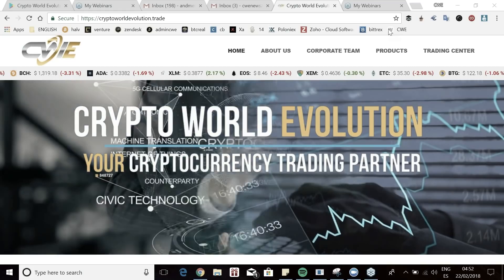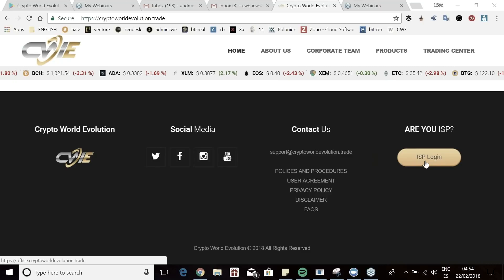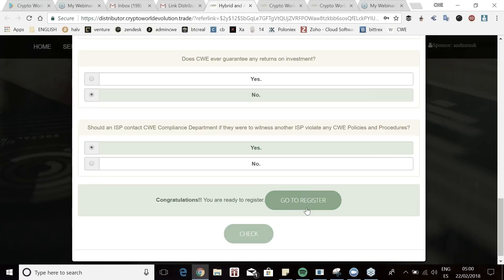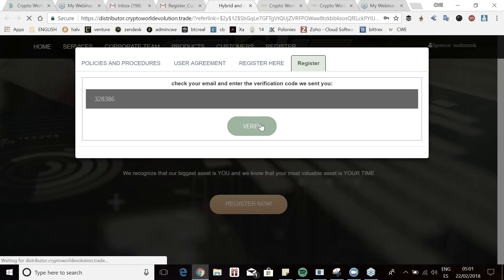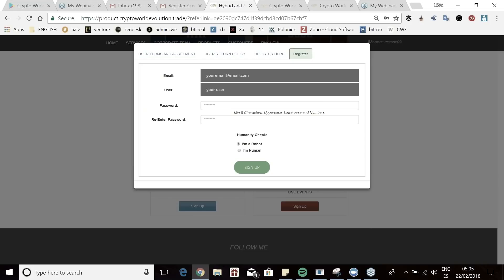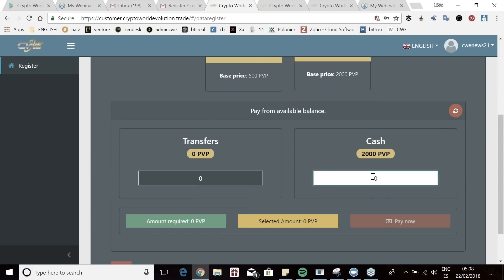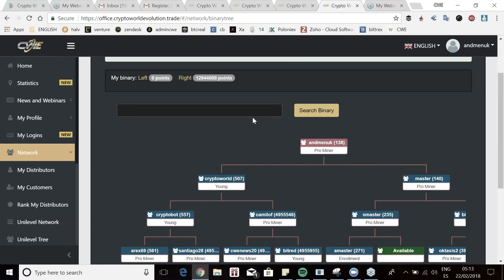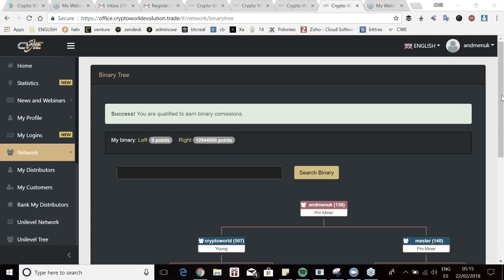CWE NEW WEBSITE TRAINING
In this video we explain how to register a new ISP and a new Customer